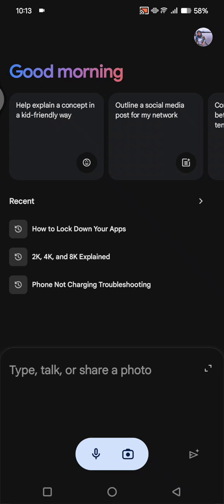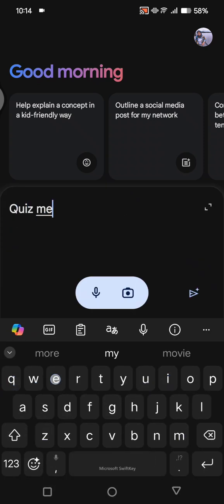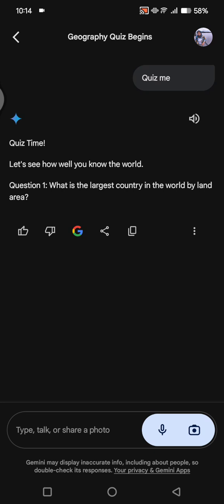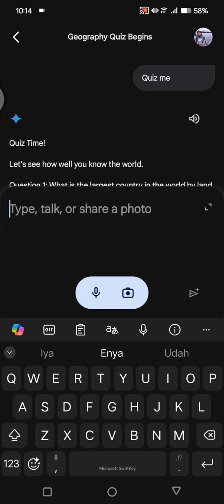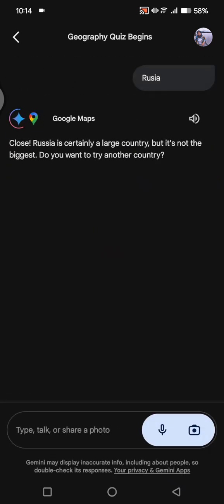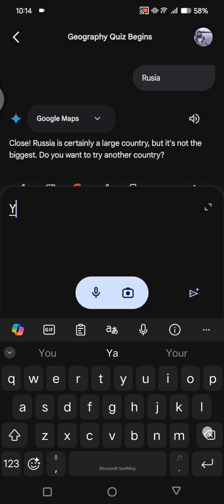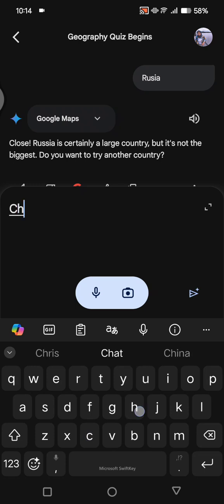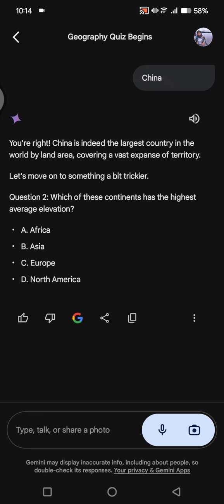How to Ask Google Gemini to Challenge You with a Personalized Quiz on Any Topic You Choose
Learn how to ask Google Gemini to challenge you with a personalized quiz on any topic you choose